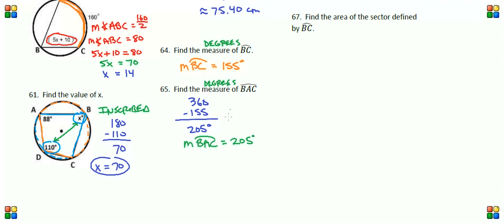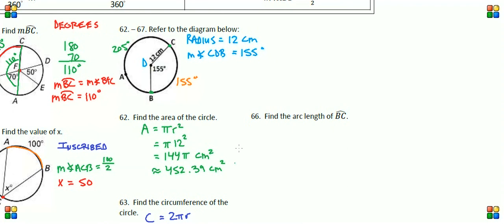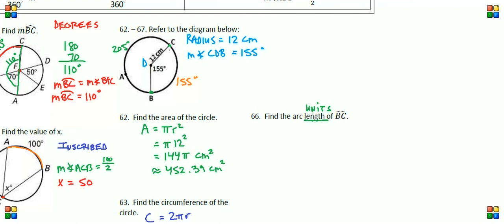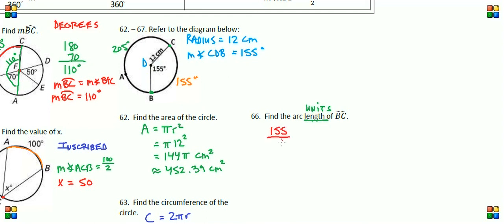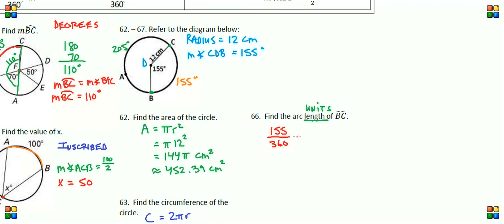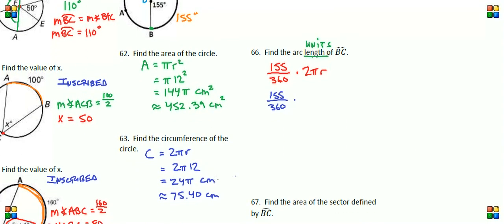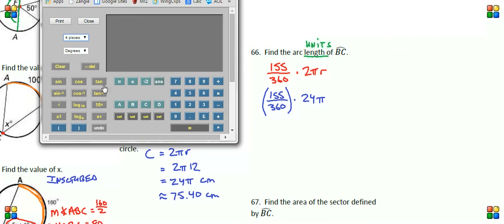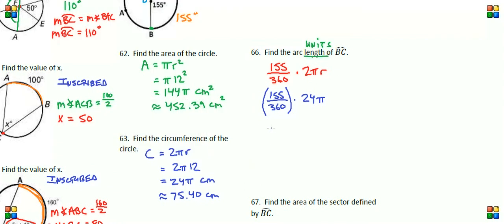IM2 2 Review 66